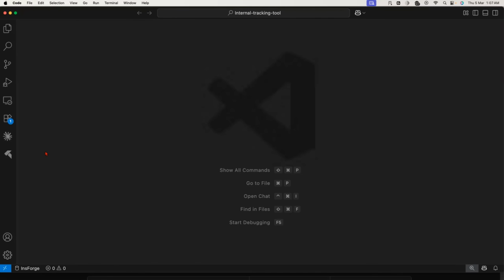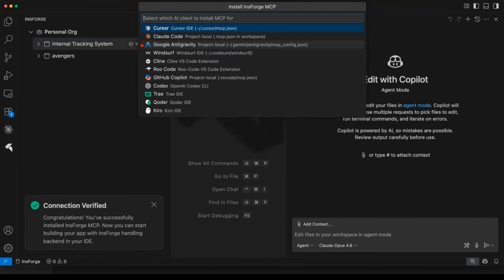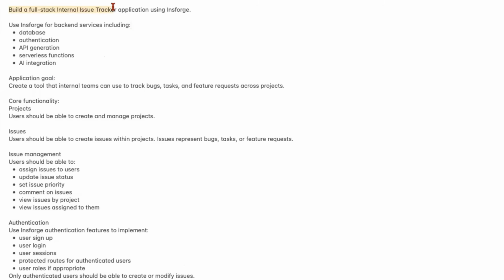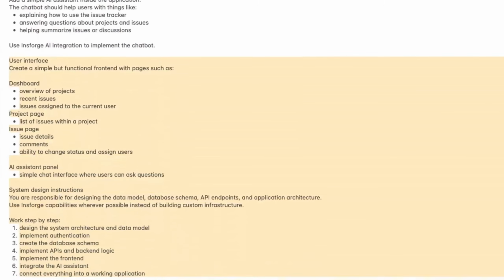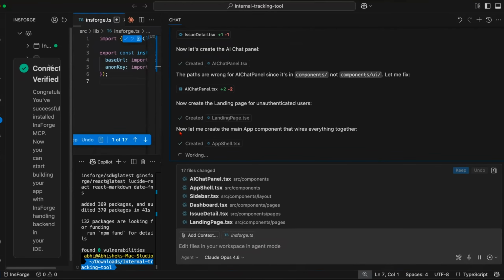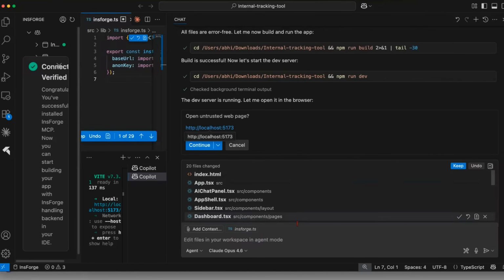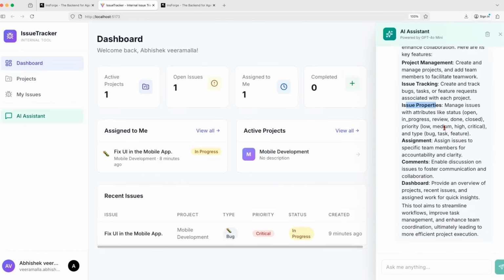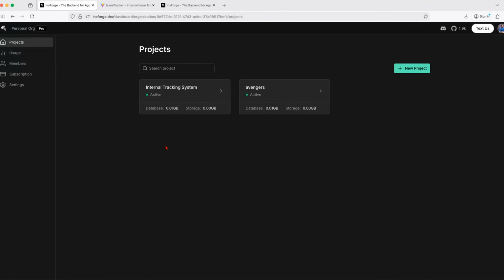Insforge DB deepdive in 30 minutes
In this video, I will show you how to use an AI Native backend that is designed in a way, it can be automatically configured by AI agents like claude, copilot, codex etc.,.

I built a full functional JIRA app with backend, database, authentication and storage in this video.

Prompt Used:
Build a full-stack Internal Issue Tracker application using Insforge.

Use Insforge for backend services including:
* database
* authentication
* API generation
* serverless functions
* AI integration
Application goal:
Create a tool that internal teams can use to track bugs, tasks, and feature requests across projects.

Core functionality:
ProjectsUsers should be able to create and manage projects.

IssuesUsers should be able to create issues within projects. Issues represent bugs, tasks, or feature requests.

Issue managementUsers should be able to:
* assign issues to users
* update issue status
* set issue priority
* comment on issues
* view issues by project
* view issues assigned to them
Authentication
Use Insforge authentication features to implement:
* user sign up
* user login
* user sessions
* protected routes for authenticated users
* user roles if appropriate
Only authenticated users should be able to create or modify issues.
AI chatbot
Add a simple AI assistant inside the application.
The chatbot should help users with things like:
* explaining how to use the issue tracker
* answering questions about projects and issues
* helping summarize issues or discussions
Use Insforge AI integration to implement the chatbot.
User interface
Create a simple but functional frontend with pages such as:

Dashboard
* overview of projects
* recent issues
* issues assigned to the current user
Project page
* list of issues within a project
Issue page
* issue details
* comments
* ability to change status and assign users
AI assistant panel
* simple chat interface where users can ask questions
System design instructions
You are responsible for designing the data model, database schema, API endpoints, and application architecture.
Use Insforge capabilities wherever possible instead of building custom infrastructure.
Work step by step:
1. design the system architecture and data model
2. implement authentication
3. create the database schema
4. implement APIs and backend logic
5. implement the frontend
6. integrate the AI assistant
7. connect everything into a working application
Follow best practices for scalable SaaS applications.